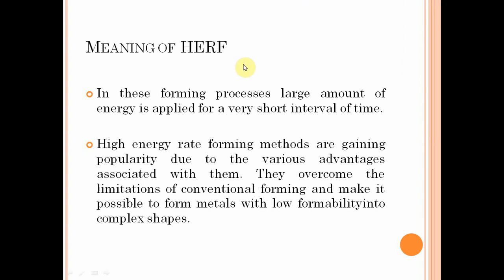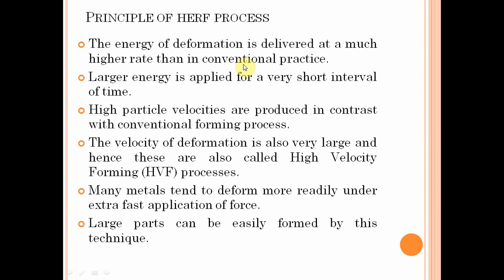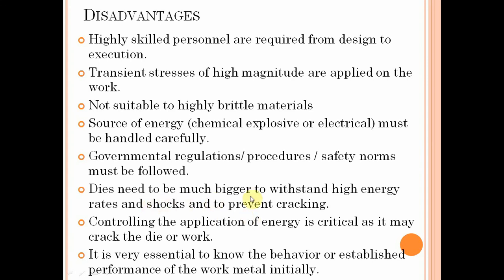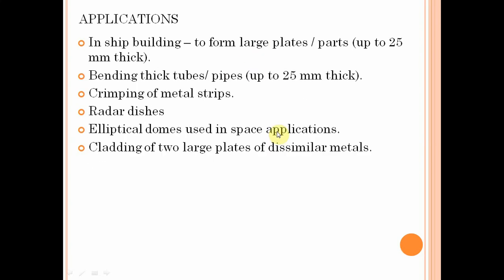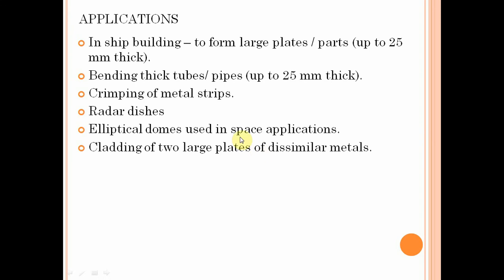Module 5 Lecture 4 Introduction to HERF and its advantages limitations and applications by I D Patil